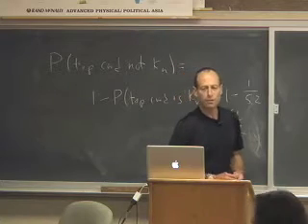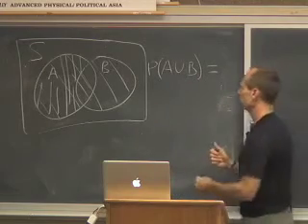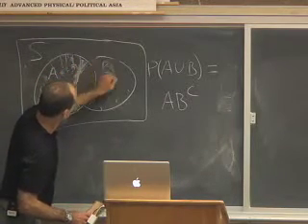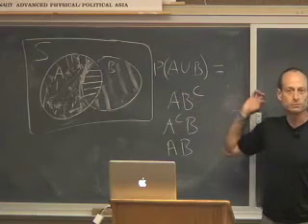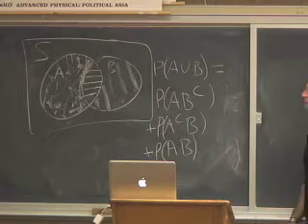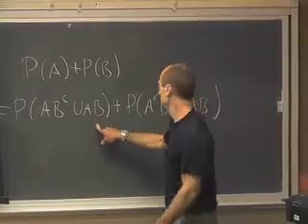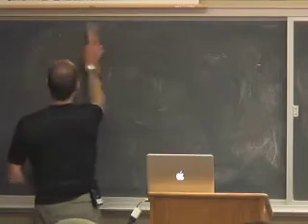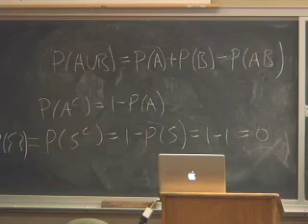Prob of sets.mov